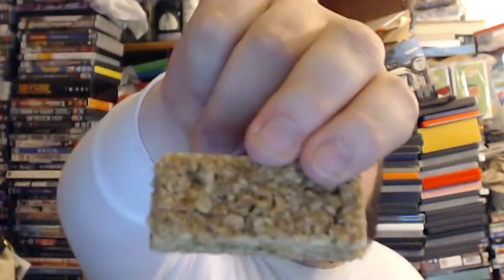Snack StAsh: Hobnob + Flapjack = Stuff(4-2-18)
Follow Pop on Twitter- @PopcastNetwork